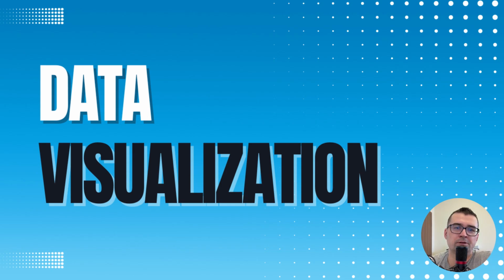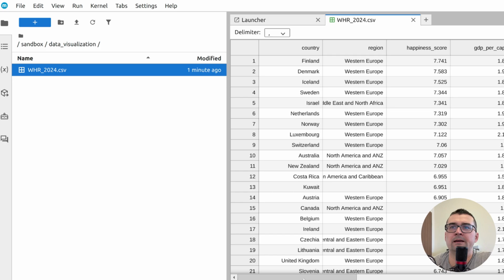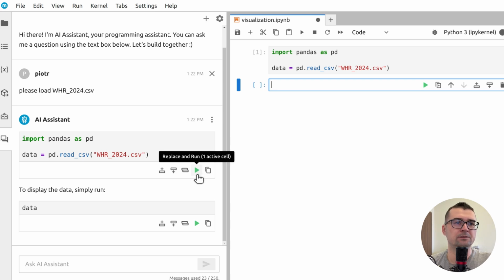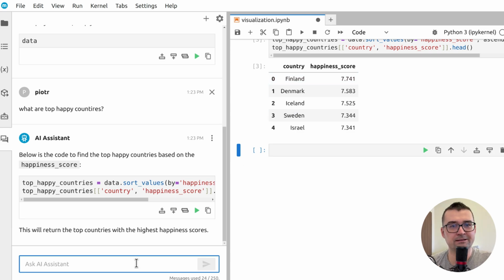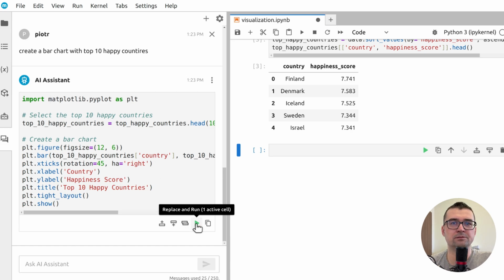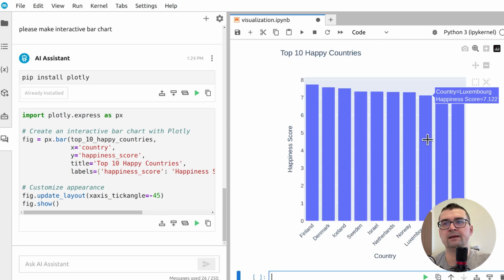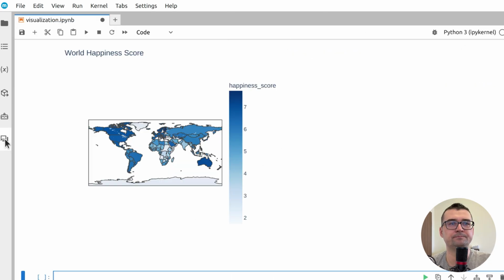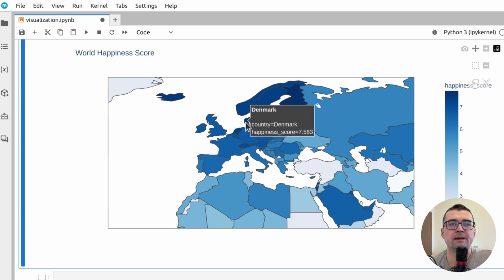AI Assistant powered by ChatGPT for data visualization in Python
Want to create stunning data visualizations effortlessly? 🤖 AI-powered data analysis is here! In this video, I’ll show you how to use an AI assistant powered by ChatGPT (OpenAI model) to generate Python data visualizations inside a Jupyter Notebook.

📈 What you'll learn:
✅ How to use AI to generate Python code for data visualization 🧑‍💻
✅ Exploring the World Happiness Report 2024 🌍 with real-world insights
✅ Creating charts & graphs in seconds with AI assistance

🚀 Perfect for data scientists, analysts, and Python beginners! Let AI take care of the code while you focus on insights.